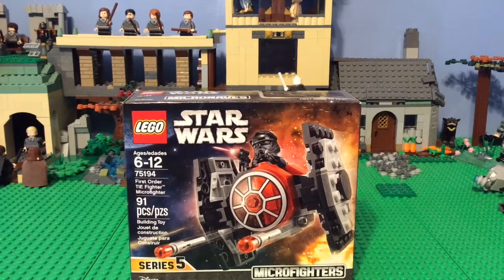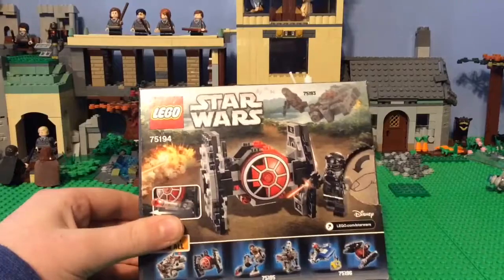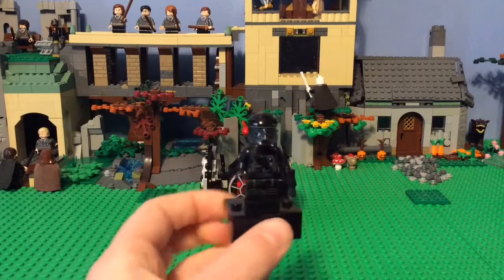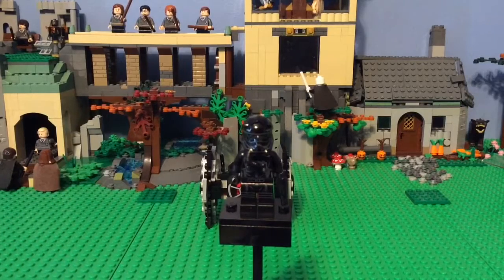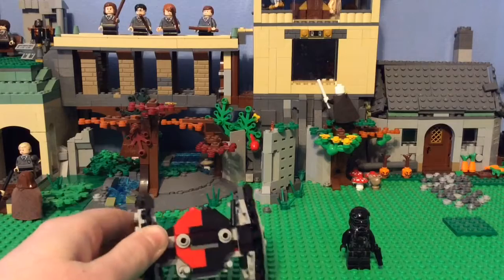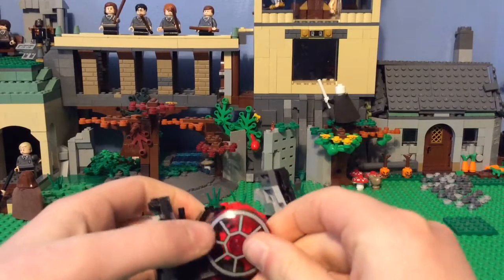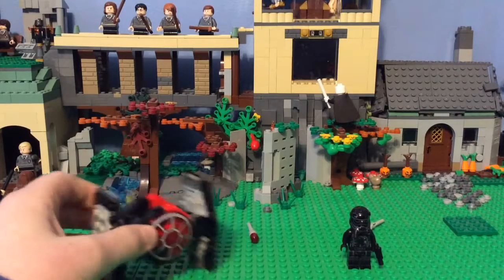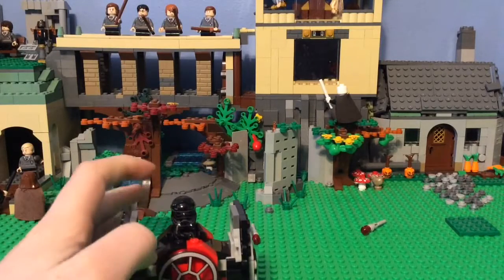Lego Star Wars First Order TIE Fighter Microfighter 75194 Review